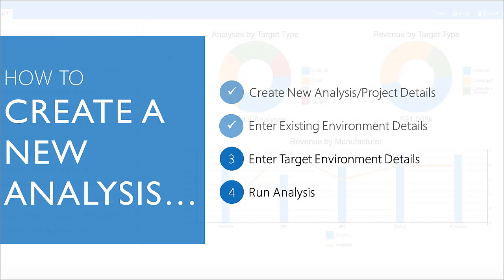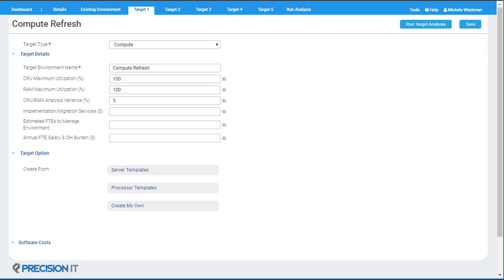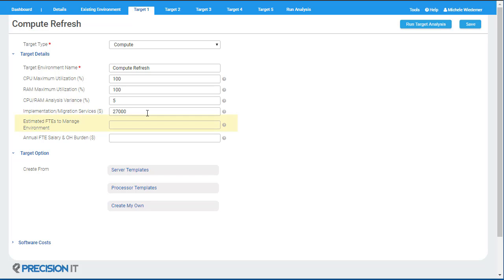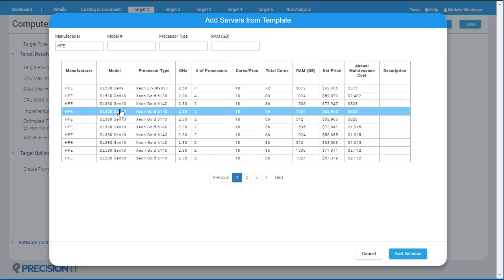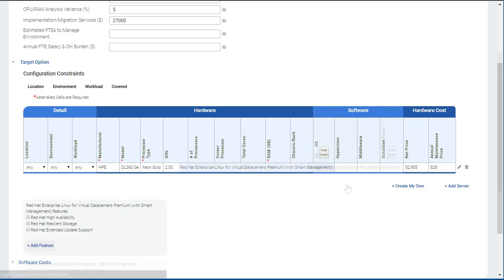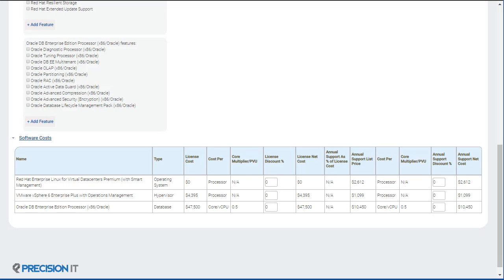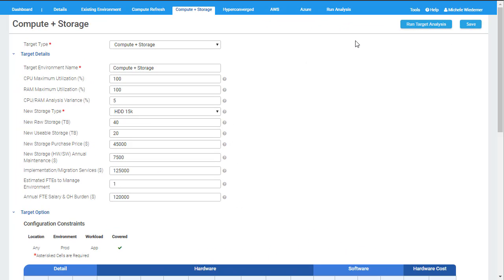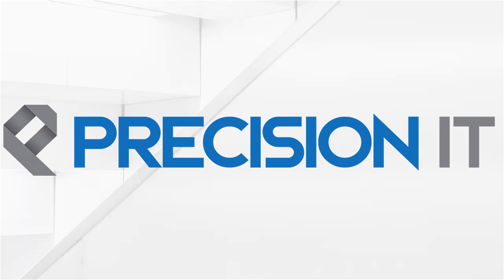Adding a Compute Target